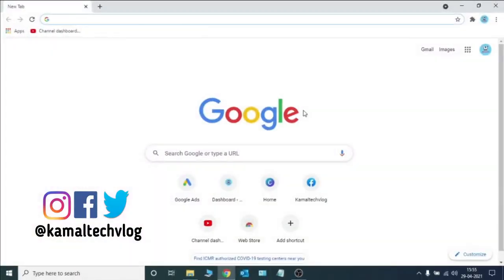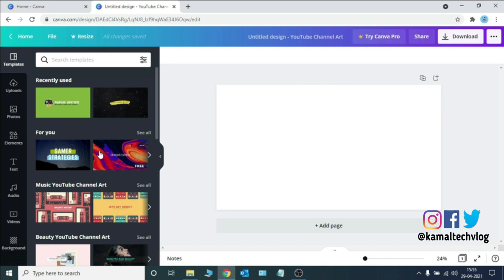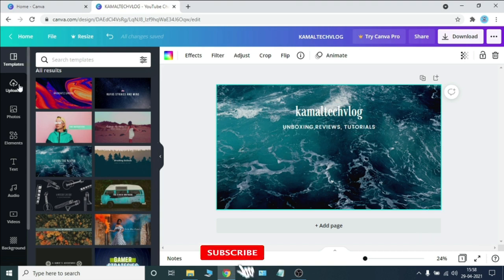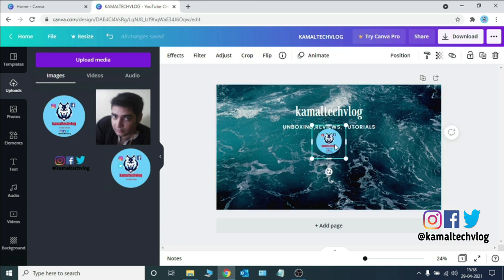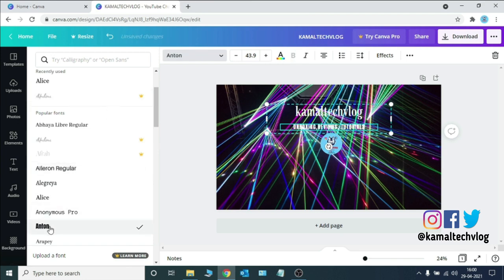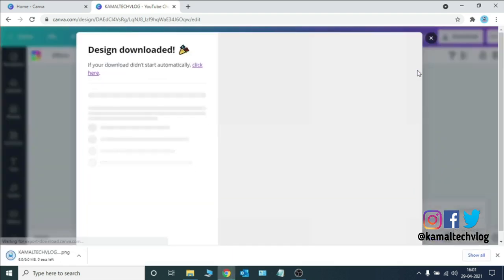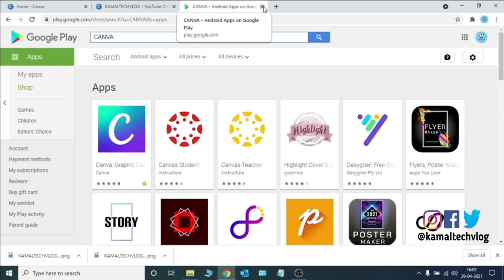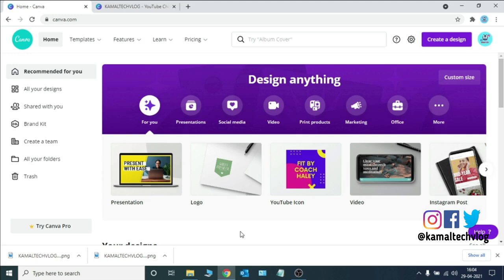How to make free YouTube banner for free online